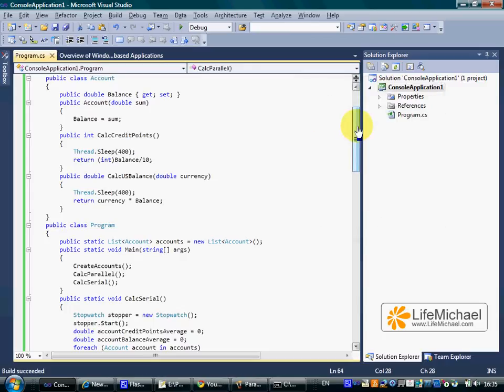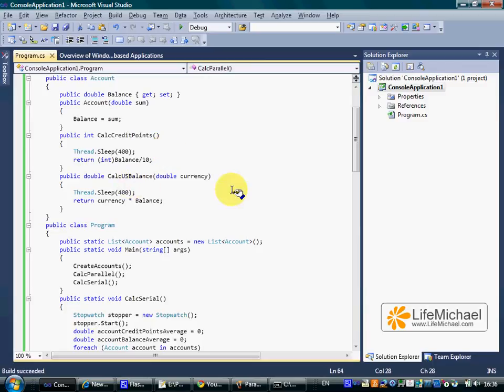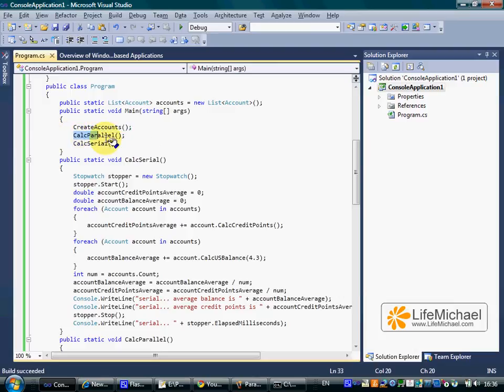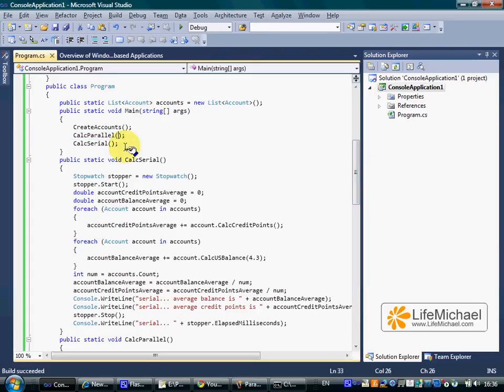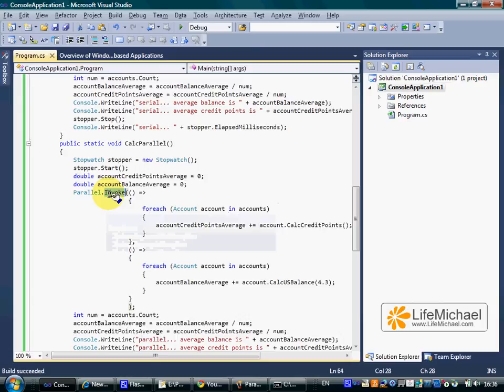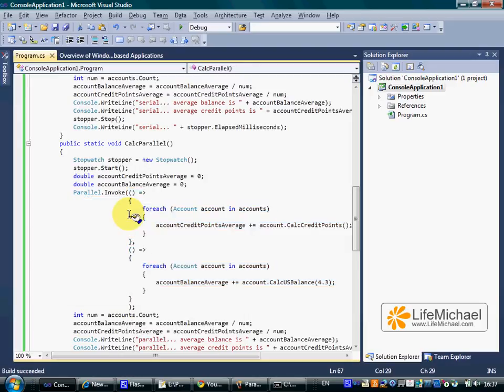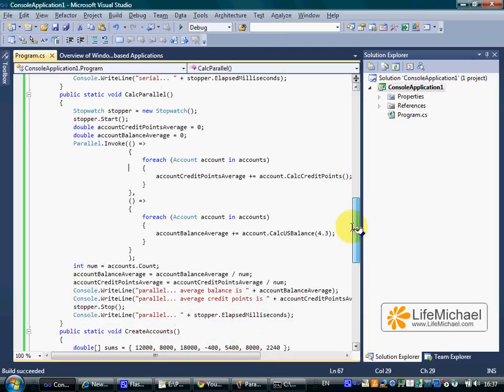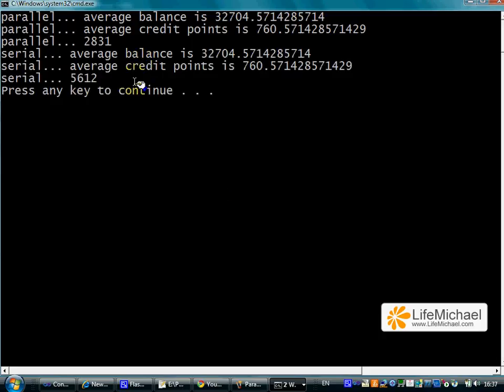The Parallel.Invoke Method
This video clips shows and explains how to use the Parallel.Invoke method in order to execute separated methods in a parallel way. More video clips about C# threading capabilities can be found at 'C# Fundamentals' course available for free